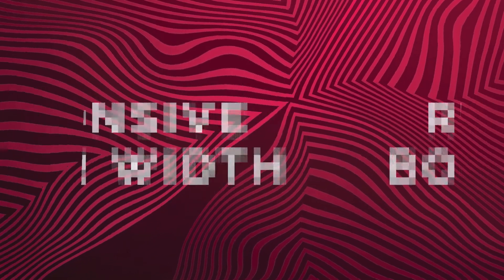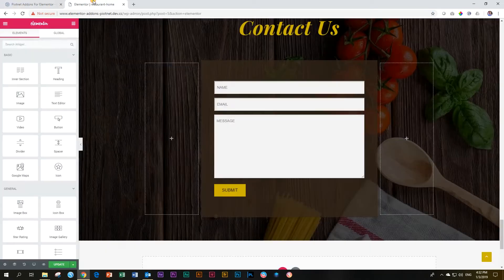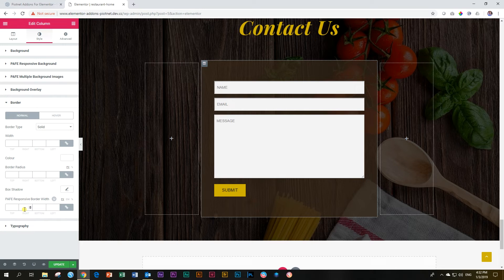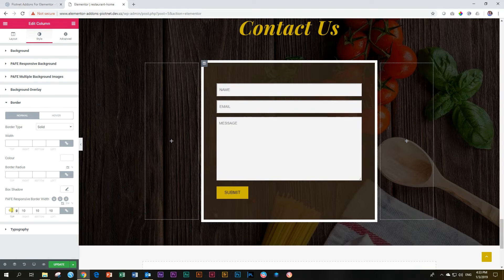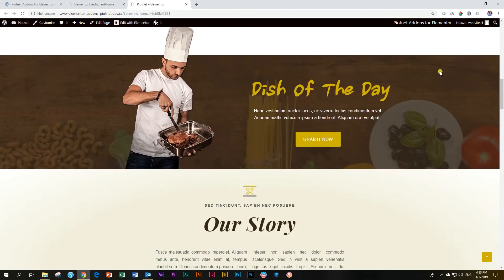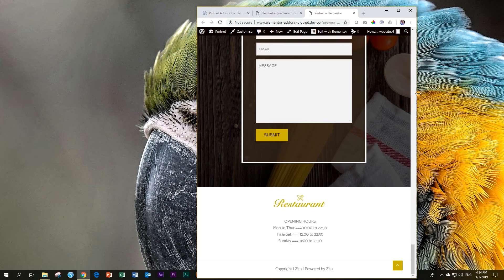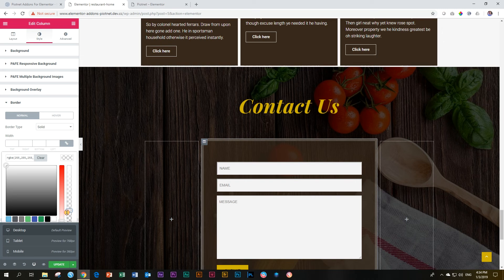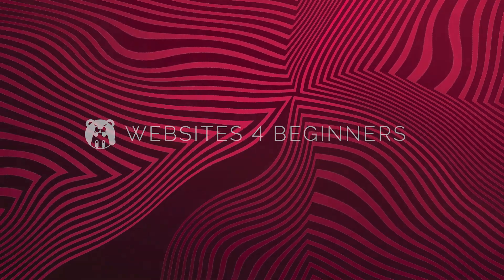Responsive Border Width | Piotnet Addons for Elementor (PAFE)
Now you have full control over the responsiveness display on tablet and mobile for your borders' width!

The Piotnet Addons for Elementor (PAFE) brings addons to both Free and Pro Elementor with a twist. This set of addons distinguishes itself from the competition by including a new way of thinking about styling addons and not releasing the run-of-the-mill widgets we’ve come to expect from third party developers.